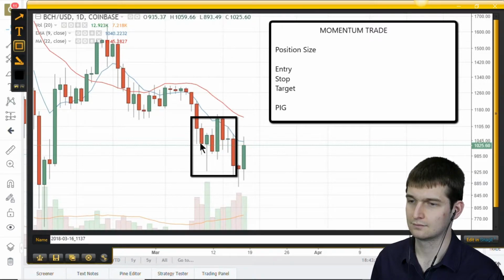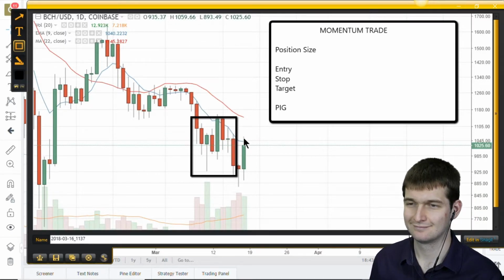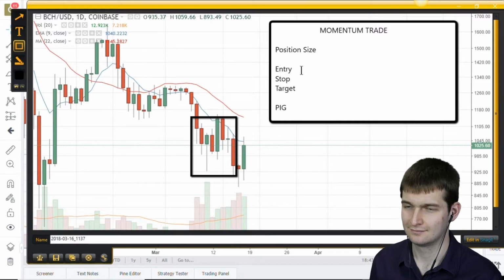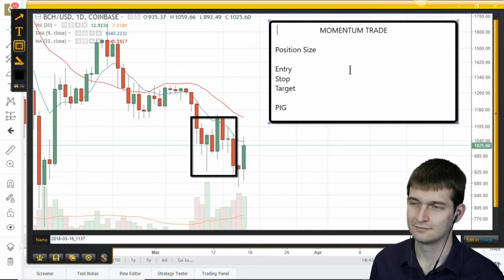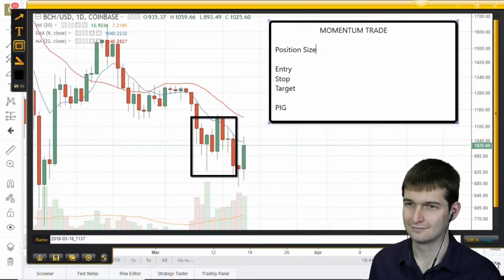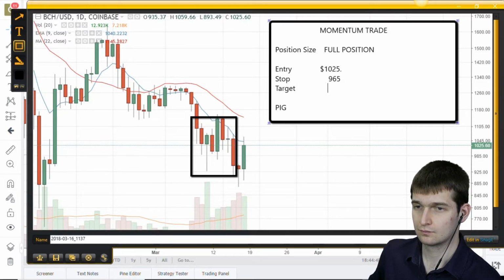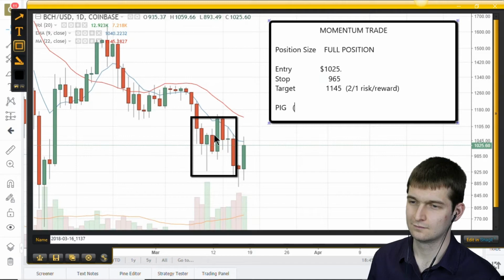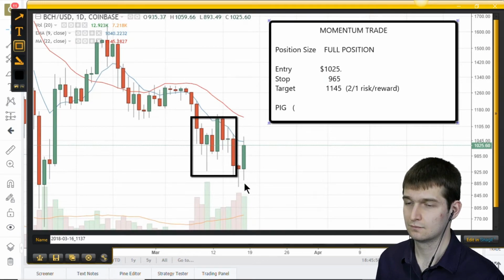Don't Be a Filthy PIG - Trade Bitcoin Cash NOW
Momentum and patterns are the secret ingredients for a great setup. When the patterns are supporting both a SAFE and PROFITABLE trade, it is time to pull the trigger.

Trading is not about how much money you can make, it is about how much money you can KEEP. We show you how to trade like an expert and avoid being a P.I.G.